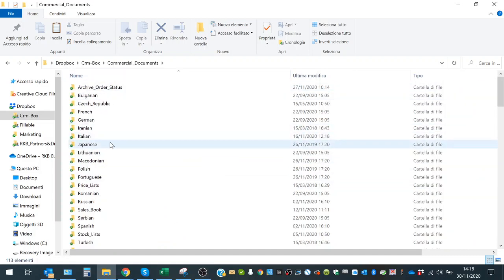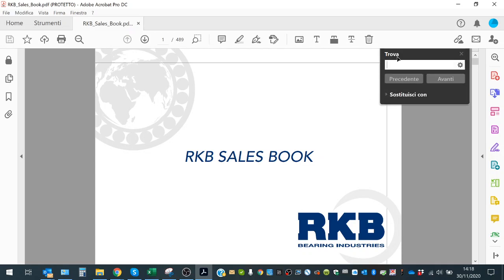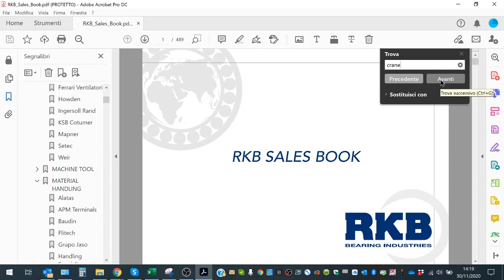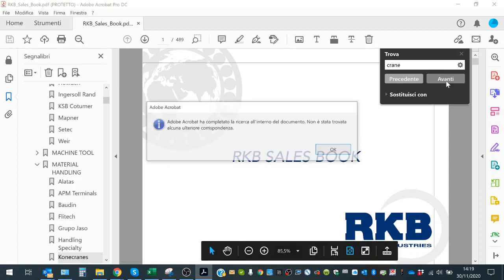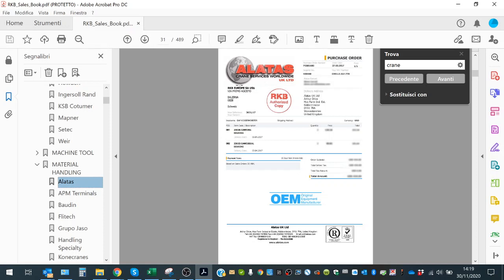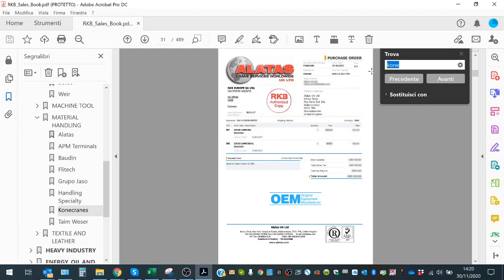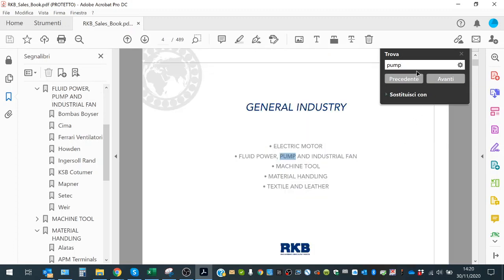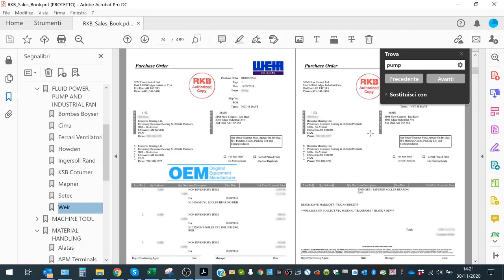Eng Sales Book Tutorial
learn how to use 100%